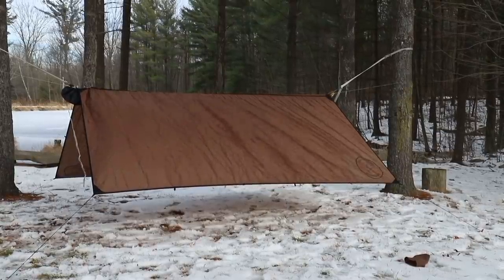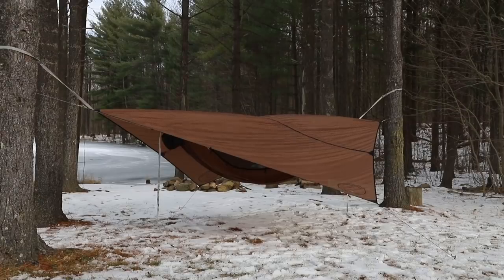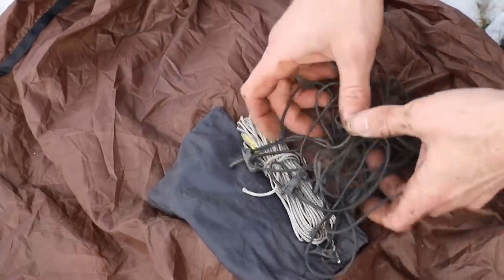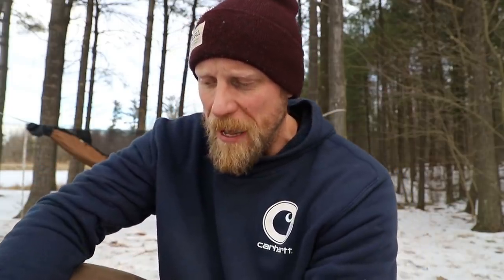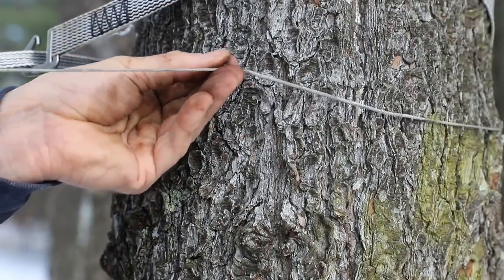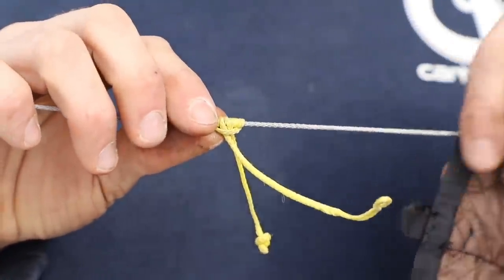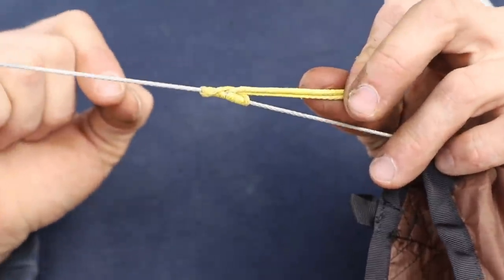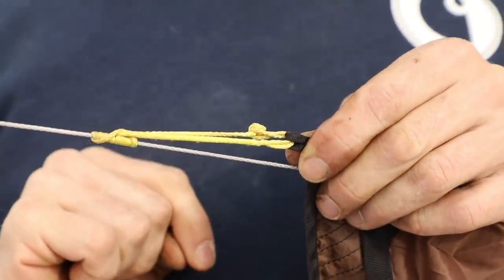Keep Dry while Hammock Camping: Continuous Ridgeline, Dutchware Wasp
Dan